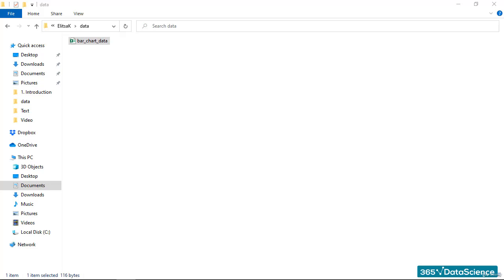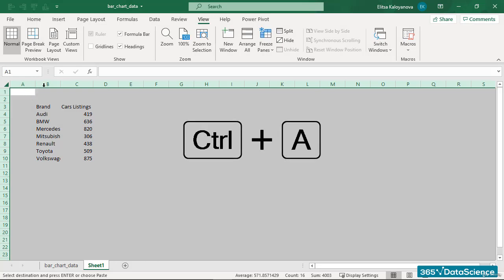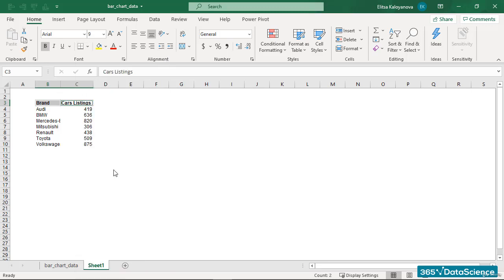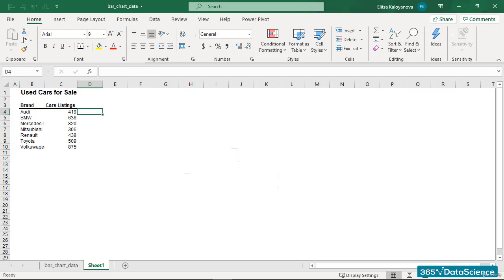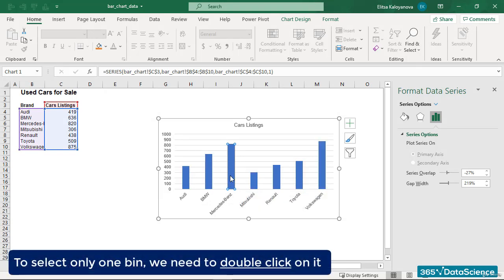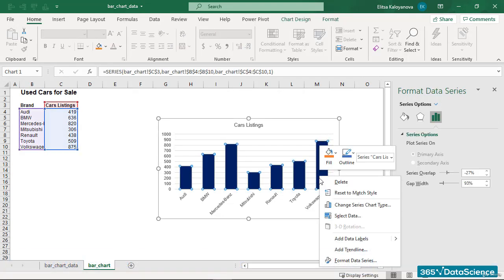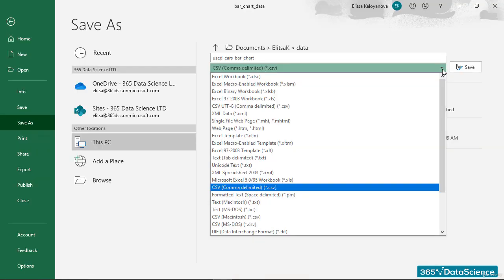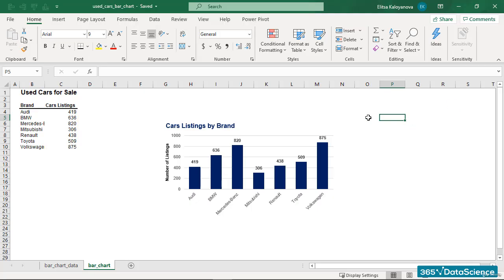3 Bar Chart Excel How to Create a Bar Chart